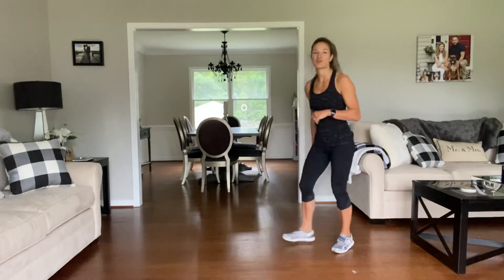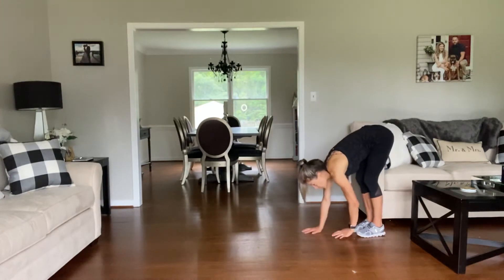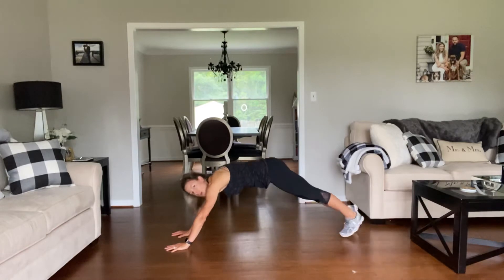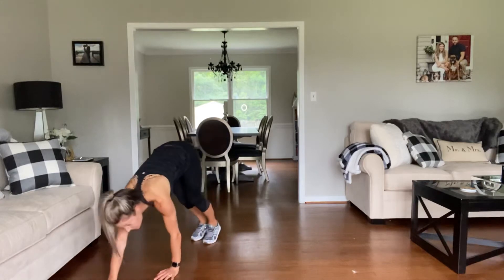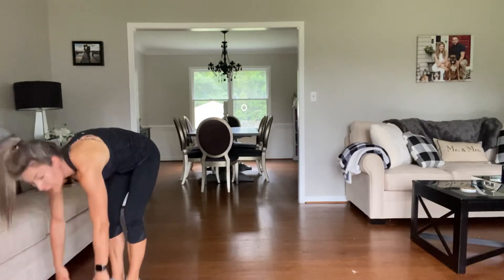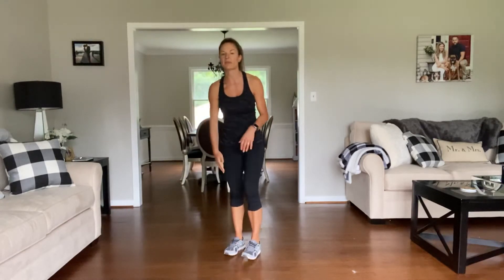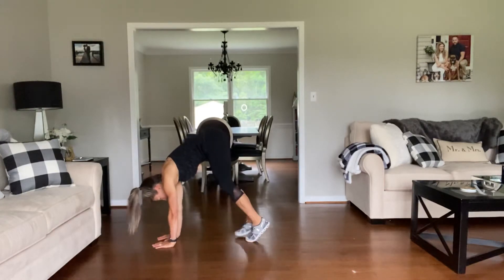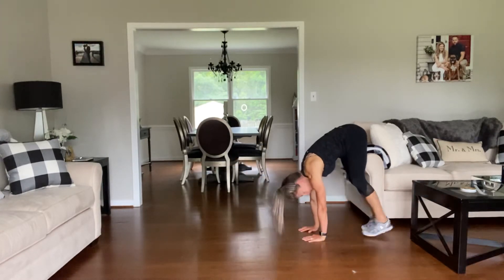Youth Fitness Link WOW Workout Of the Week Animal Workout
It’s our WOW Workout Of the Week!!! 💪
This week is all about animals!
Inchworms 🪱
Crab walks 🦀
Bear crawls 🐻
I love doing these in a relay together as a team for time (to cheer each other on!) but you can also do them as a race or individually timed! ⏱
Let me know how you did it width your gang or even better send us a picture so we can highlight YOU!!!
for more great FREE resources!